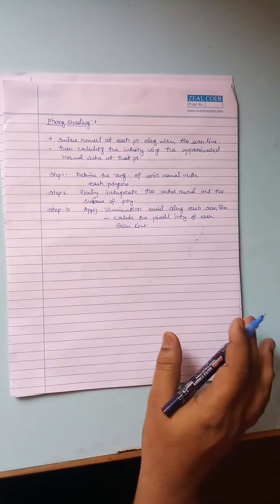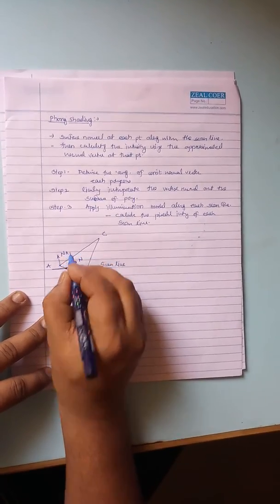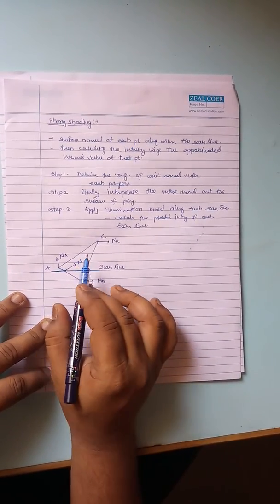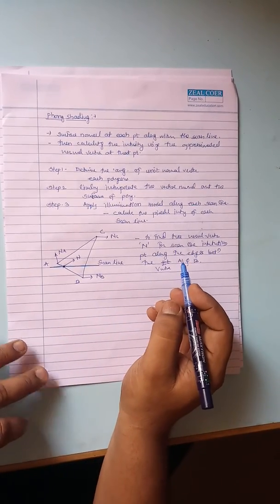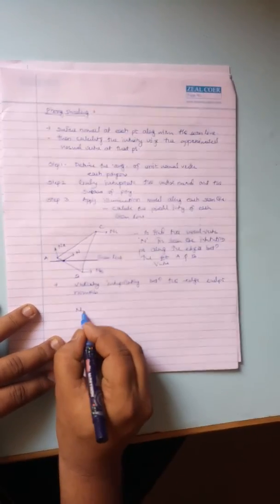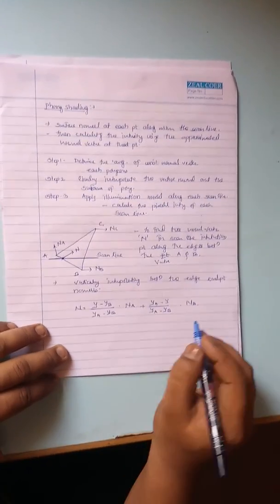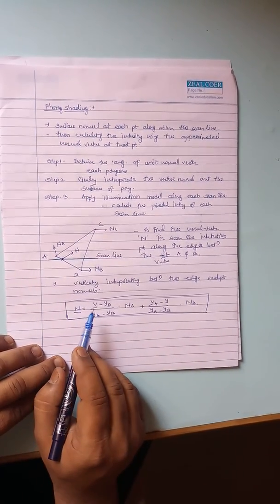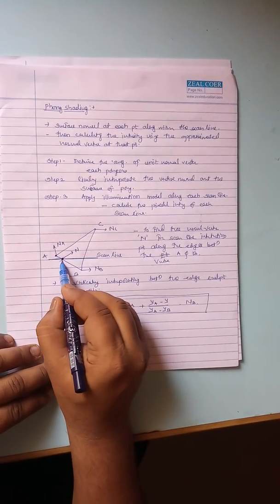Shading Algorithm 2